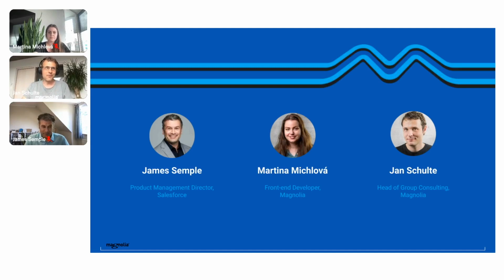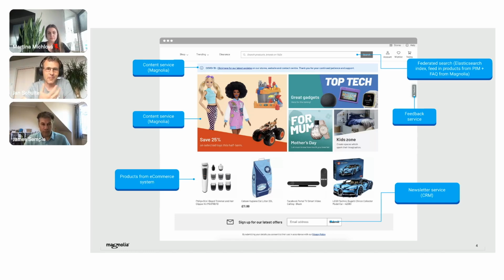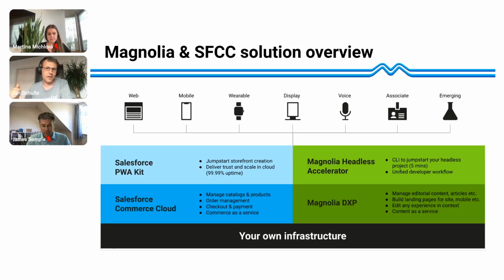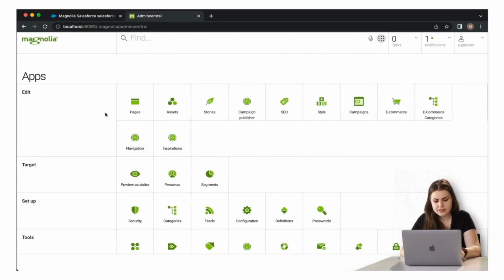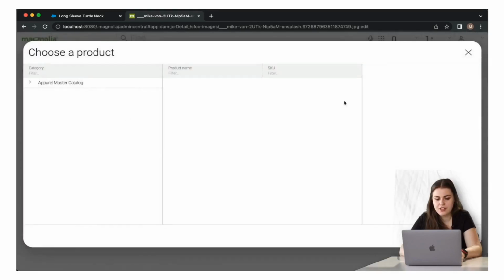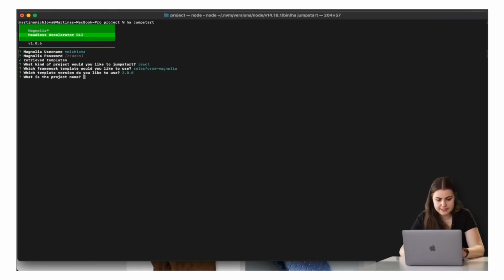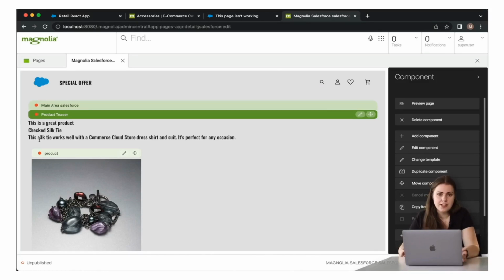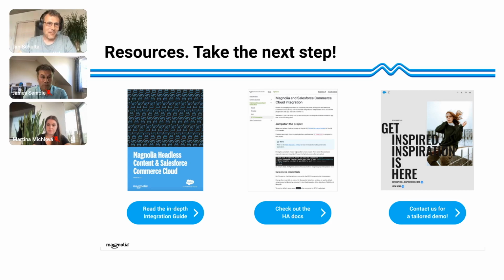Delivering on Composable Commerce for the Enterprise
In the 60-minute masterclass, we show you how a composable DXP for ecommerce built on Magnolia DXP, Salesforce Commerce Cloud, PWA Kit and other best-of-breed services can provide you with unmatched capabilities to:

 Create modern experiences for any frontend Quickly launch campaigns and rollout globally Enhance product discovery and navigation Personalize experiences and optimize for search